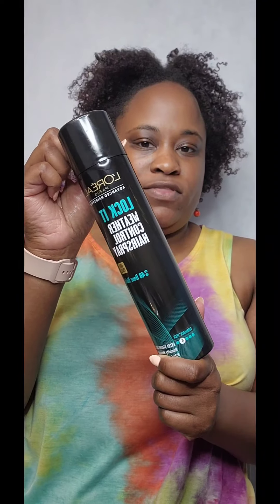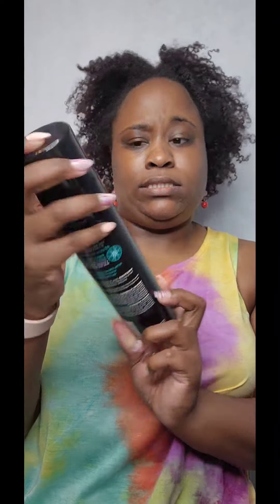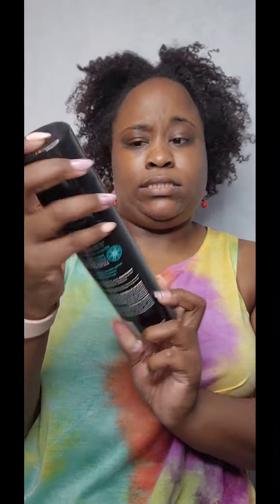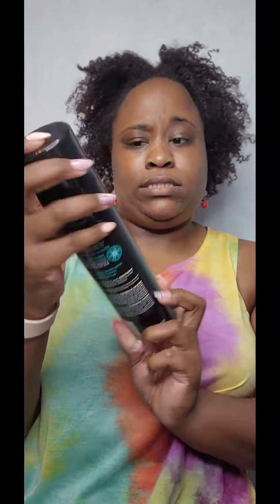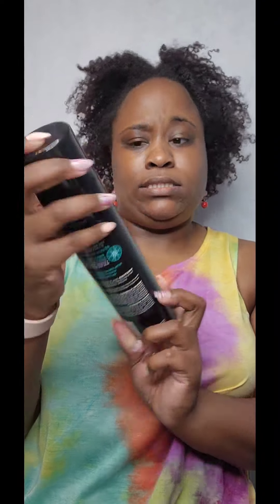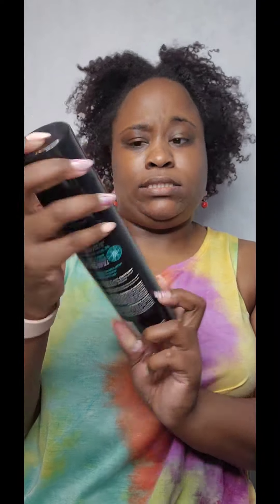Does hairspray work on naturally curly hair? Review of L'OREAL's Lock it Hairspray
Hello Divas, and welcome to the channel! I wanted to share my review of L'OREAL's LOCK IT hairspray on my natural 4c hair.  If you enjoy the content, Subscribe to join the Squad, hit the thumbs up button, and turn on your notifications, so you don't miss out on any of my future uploads.